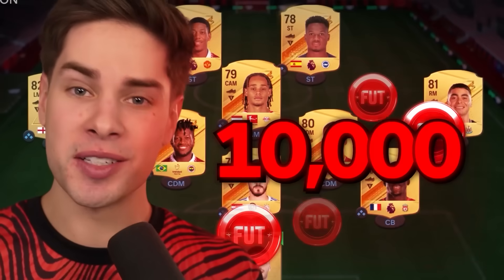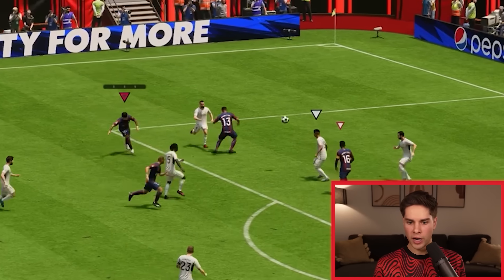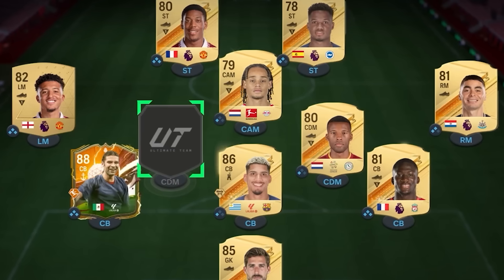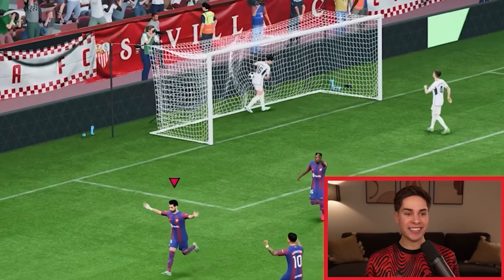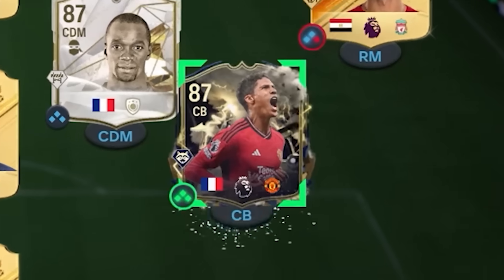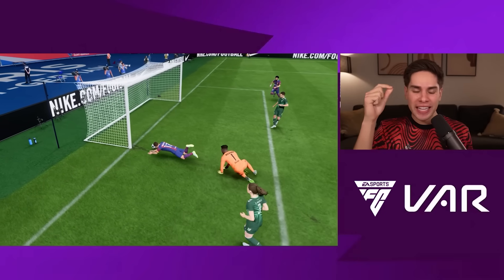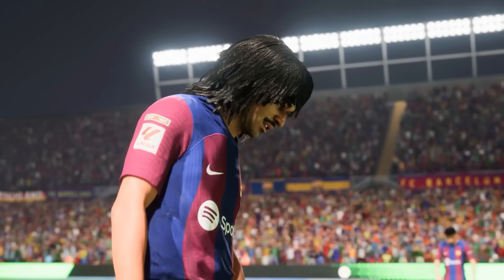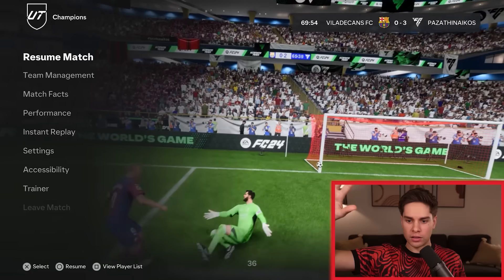Every Goal I Score, My Budget Doubles!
Every time I score, I can buy a more expensive player... this is the most expensive team I have ever used.